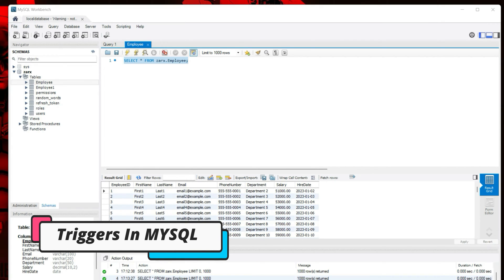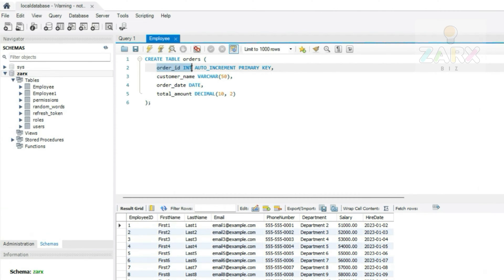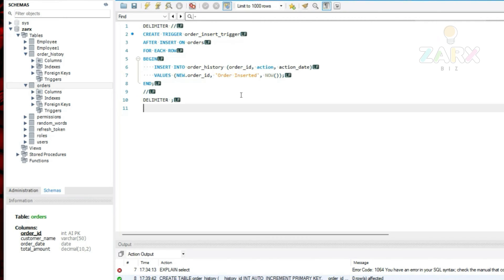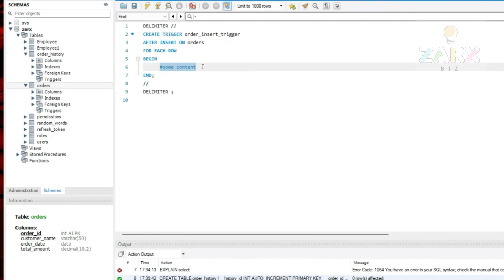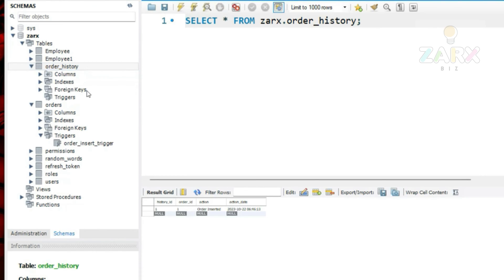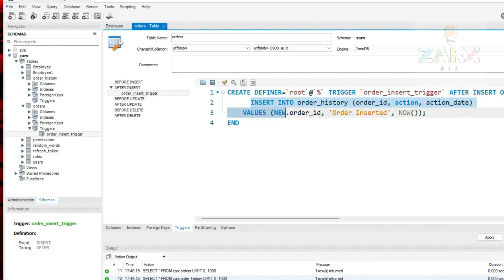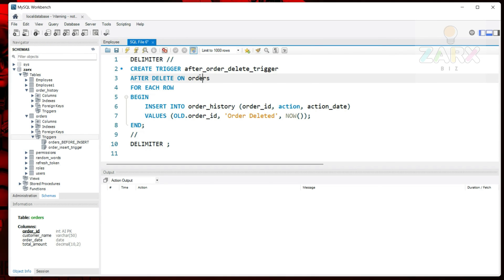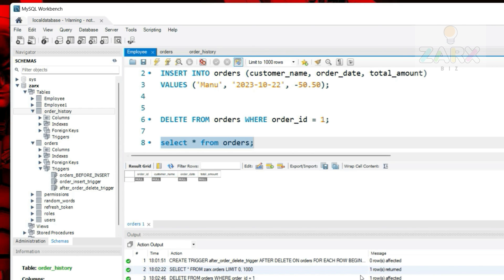Mastering MySQL Triggers In 15 Minutes For Beginners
Mastering MySQL Triggers – A Comprehensive Guide for Beginners. In this video, we'll take you on a journey through the world of MySQL triggers, from the basics to real-world applications. Whether you're just starting with database management or looking to enhance your skills, you'll find valuable insights and hands-on examples to help you become a trigger expert.